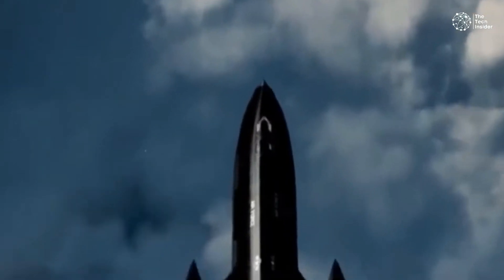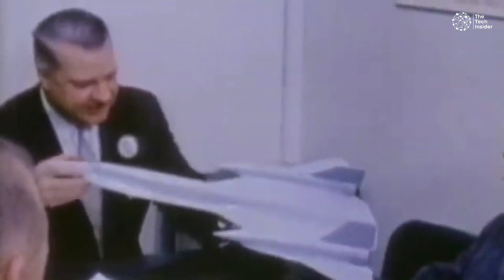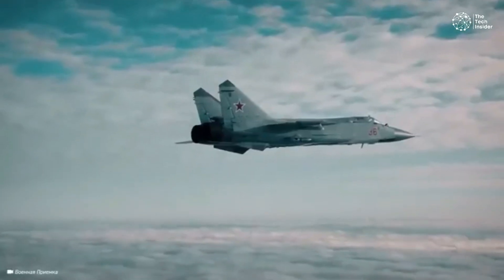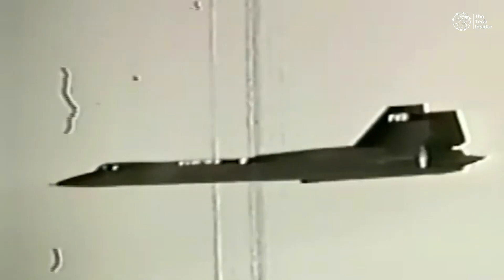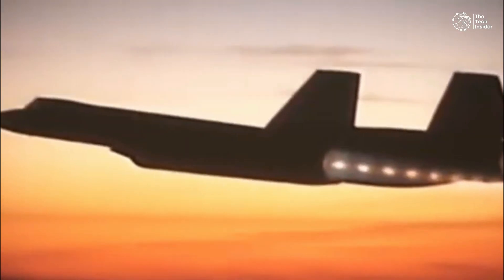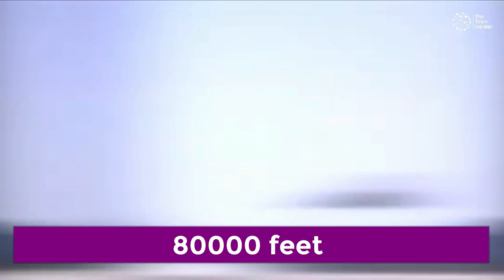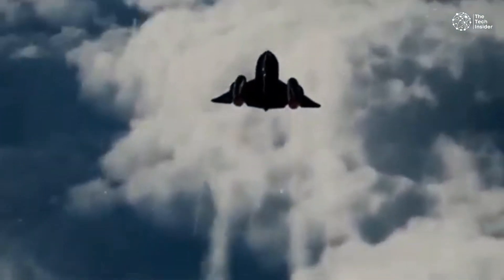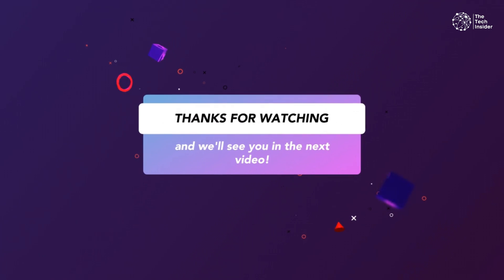SR 71 How this jet flew from New York to London in less than 2 hours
The SR-71 Blackbird, an advanced reconnaissance aircraft, achieved an extraordinary feat by flying from New York to London in under 2 hours, a remarkable display of its speed and engineering.

This record-breaking flight was made possible by the SR-71’s cutting-edge technology, including its powerful engines and sleek aerodynamic design, allowing it to travel at speeds over Mach 3. The aircraft’s unique materials and design helped it withstand the intense heat generated at such high velocities. Its ability to maintain such speeds while flying at the edge of space highlights the SR-71’s exceptional performance and technological innovation.